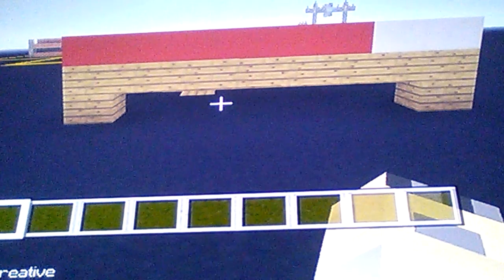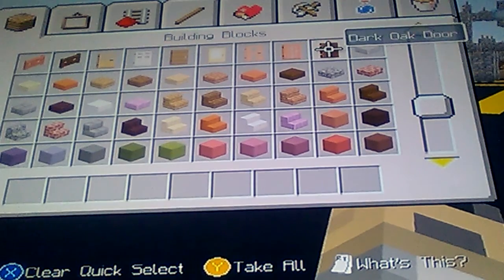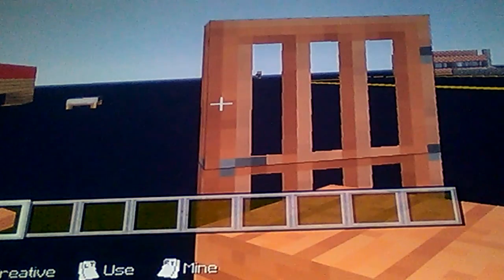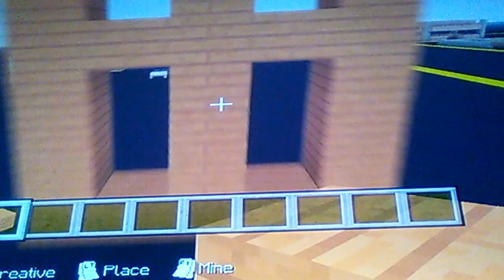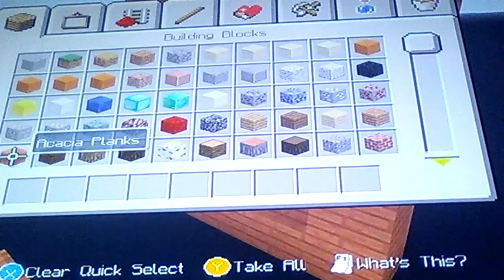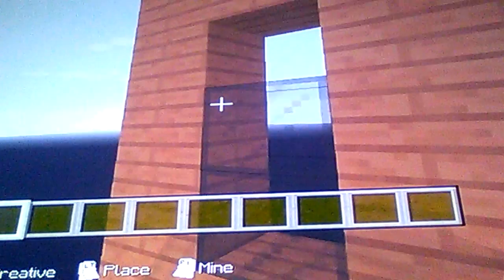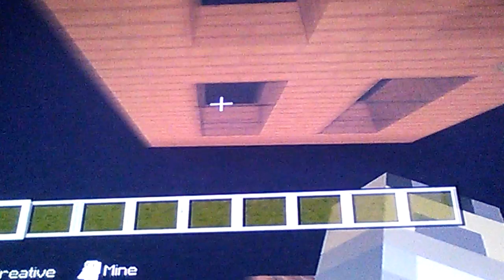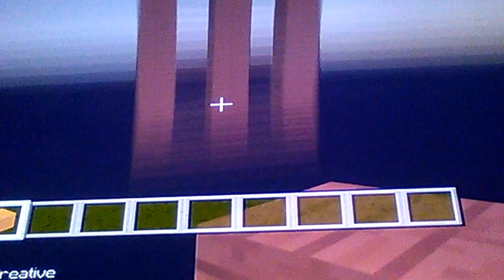Minecraft how to build a Asia door